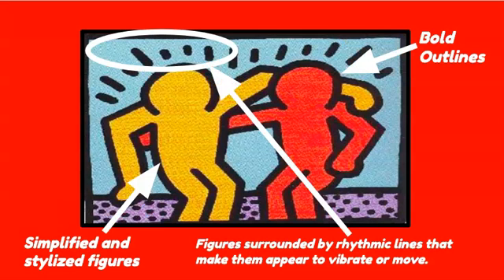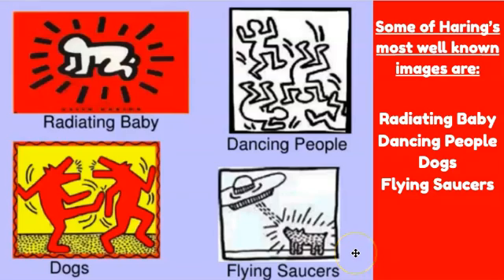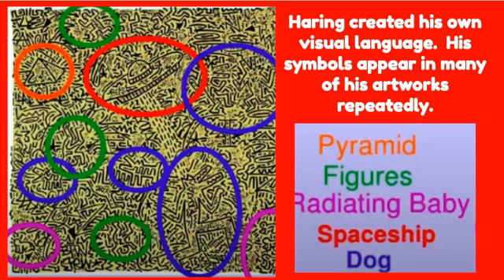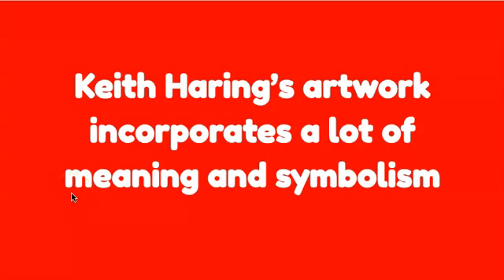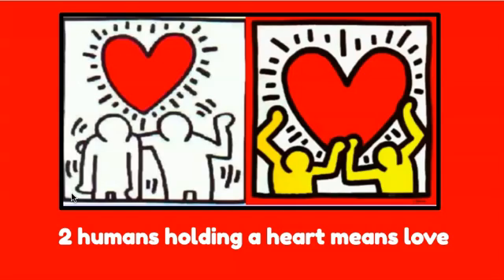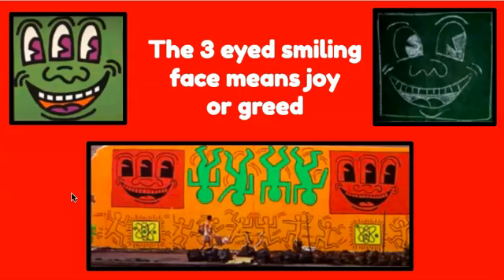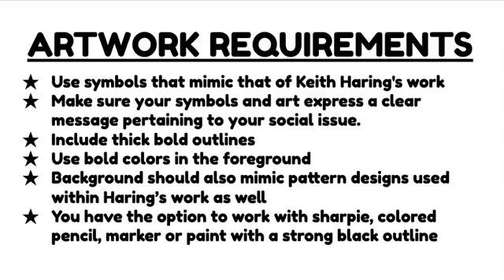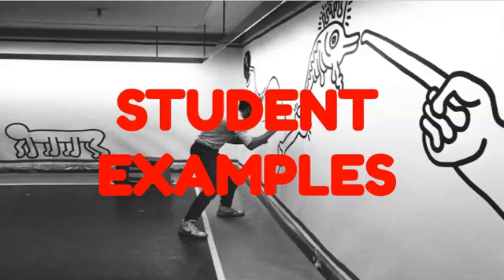Keith Haring Art with a Message